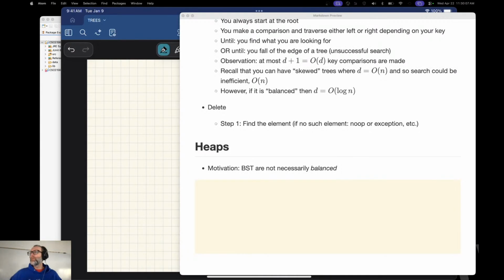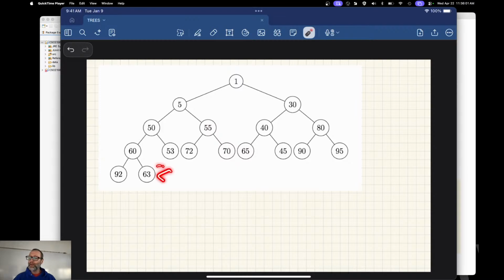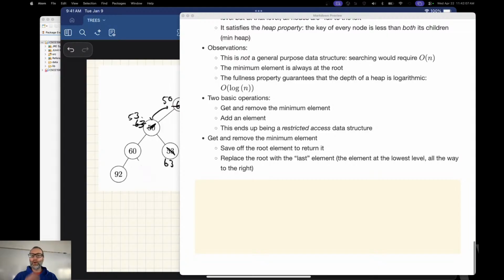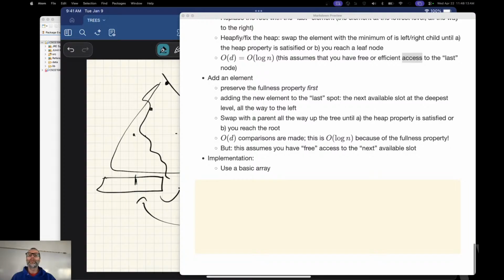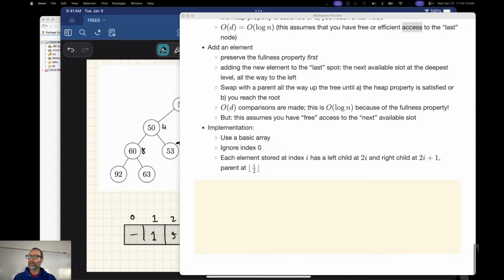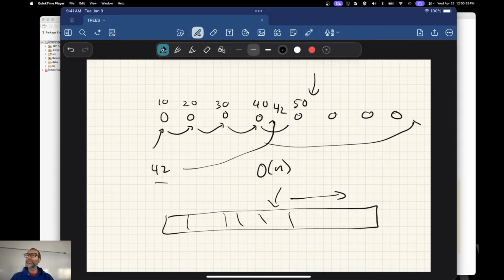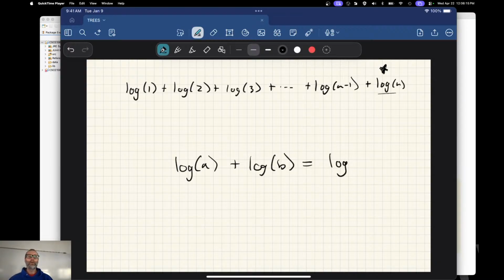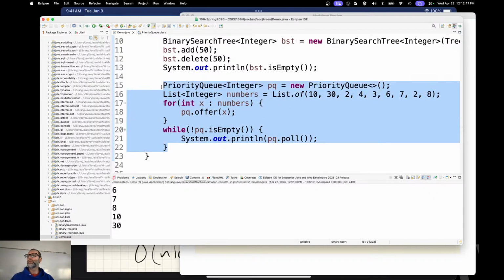6.6 - Trees (2026-04-22)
We continue with BSTs